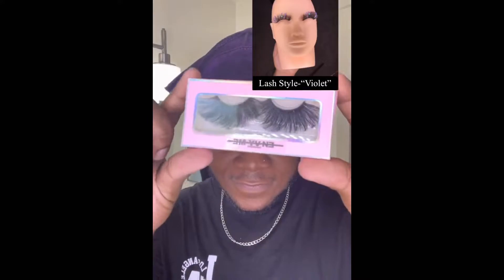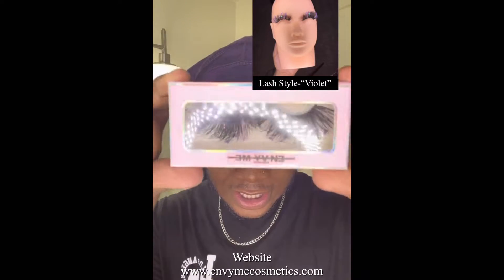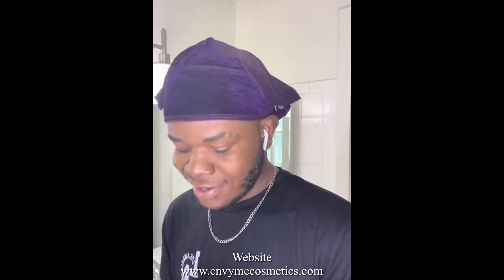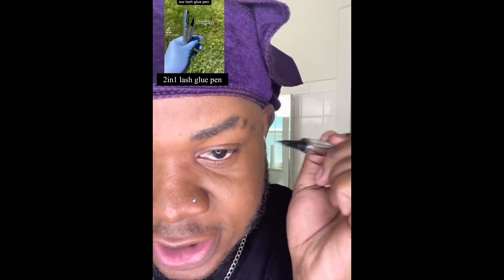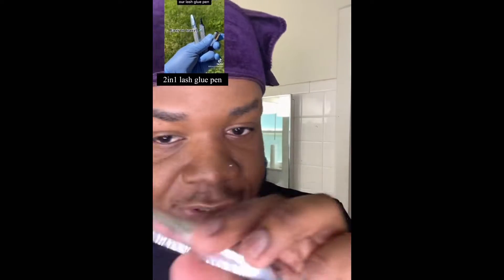HOW TO APPLY FALSE LASHES | STEP BY STEP|TRYING ON COLOR LASHES | CUSTOM STRIP LASHES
Hey envybeauties!! This video will give you a step by step on how to apply your false lashes for beginners! In the video I am applying the new lashes lash style-Violet💜 I hope you enjoy the video thank you so much!